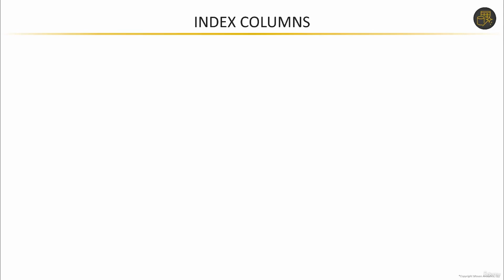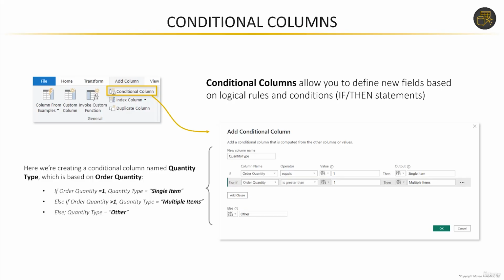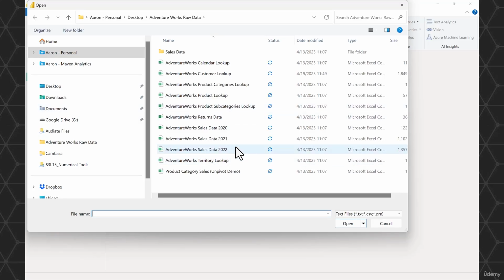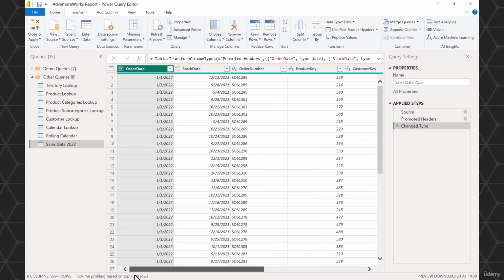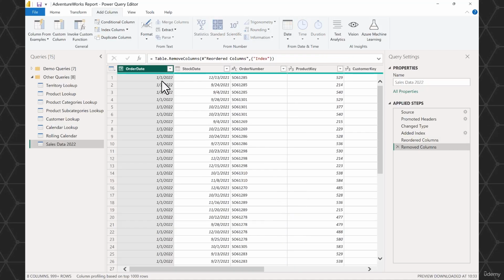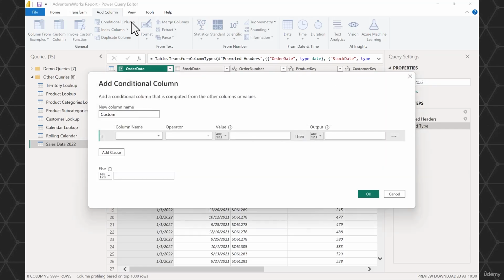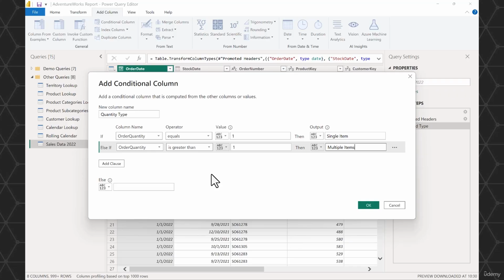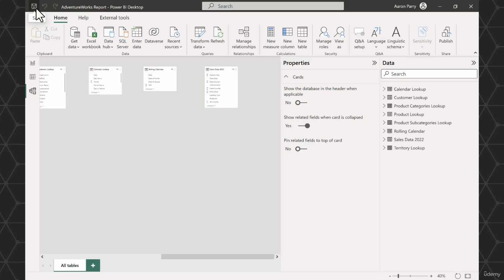[3-Connect and shape data] Microsoft Power BI bootcamp #23 Index Conditional Columns